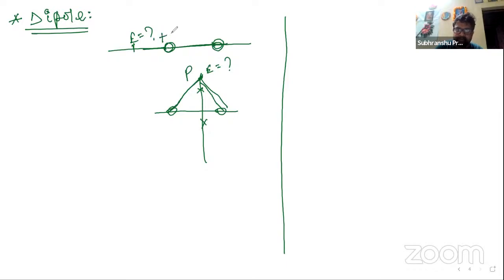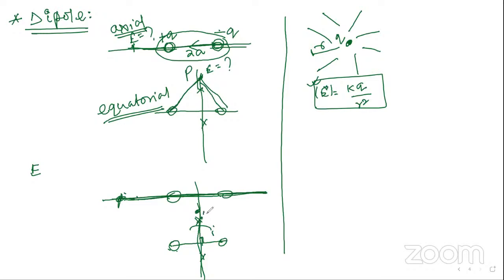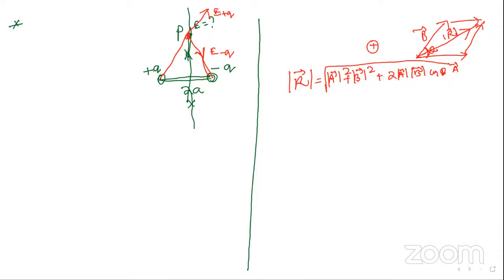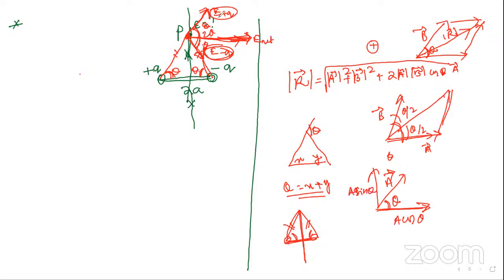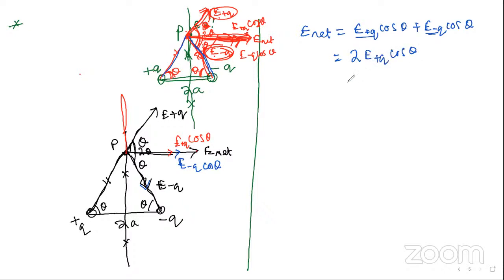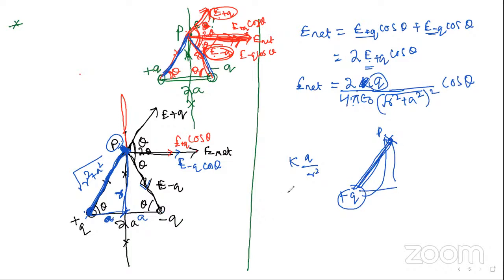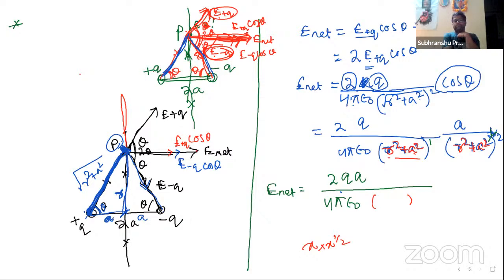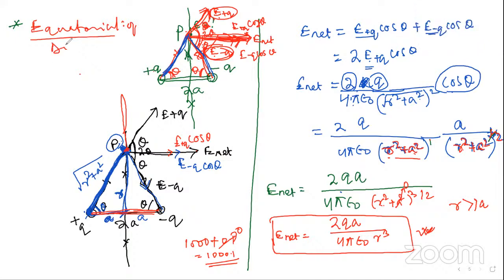Class 12: Electric Charges and Fields | Part 4 | Subhranshu Pradhan